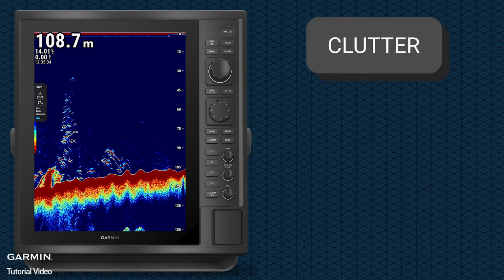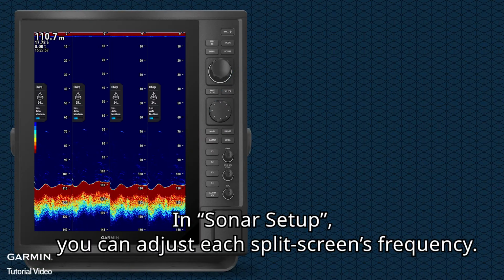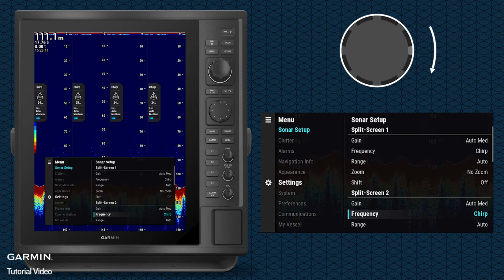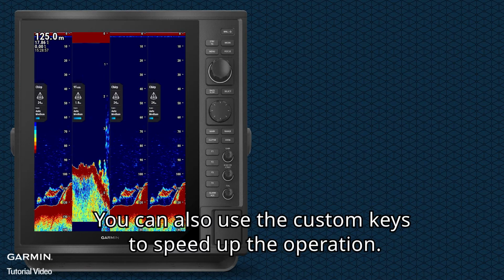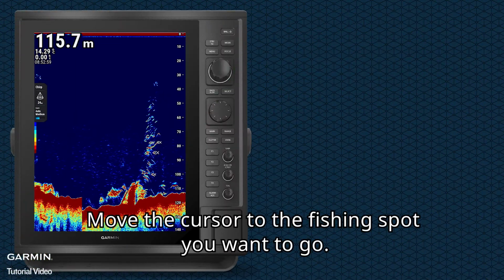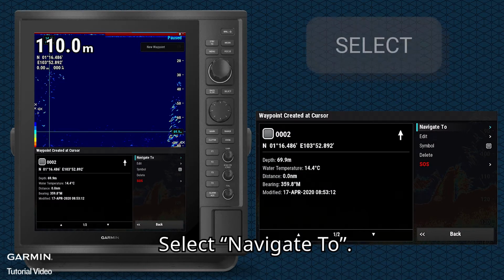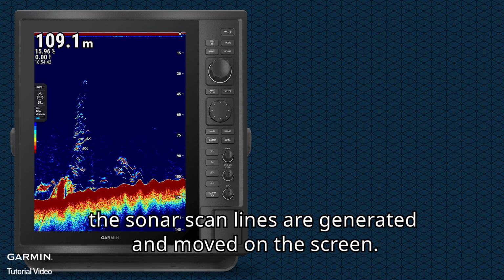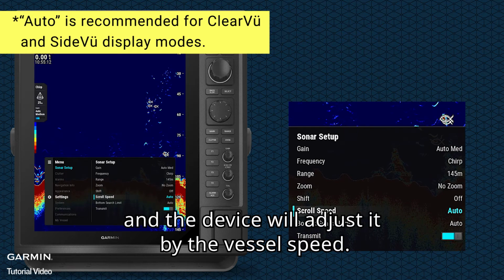Tutorial - CS1522: Features - part 1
Introduction to CS1522’s 4 features:
0:06 How to use “Color Filter”
0:27 In “4-Split Frequency” mode, how to select frequencies from CHIRP bandwidth
1:16 In sonar screen, how to create and navigate to a waypoint
1:41 How to adjust “Scroll Speed”

 If you need more, that's where to get'em.